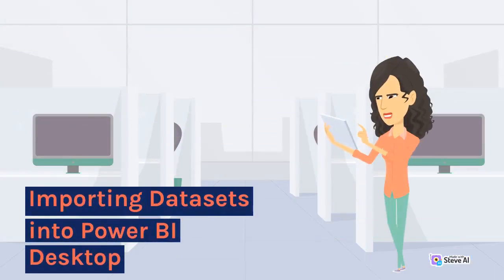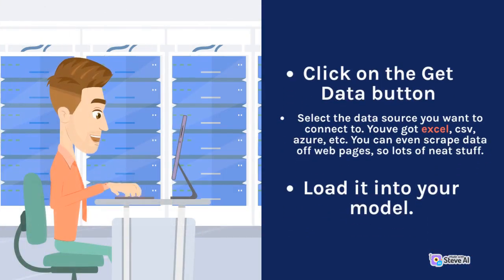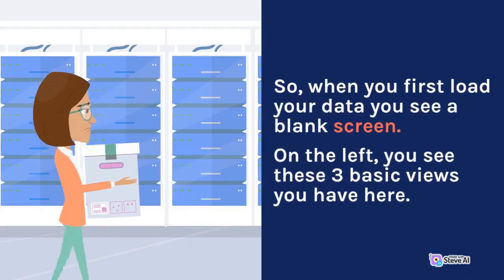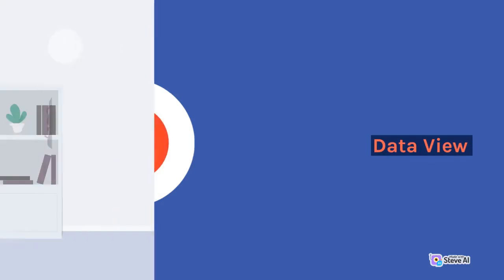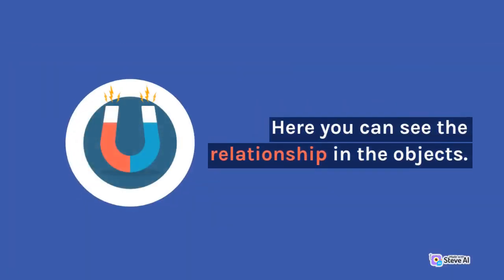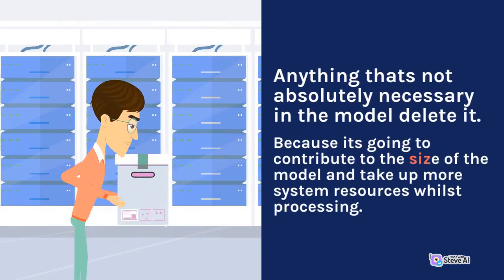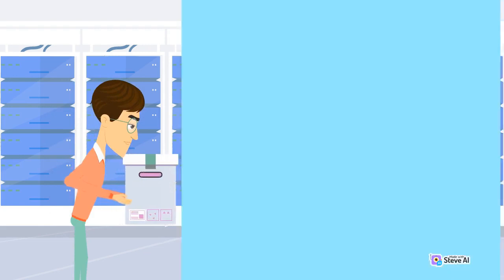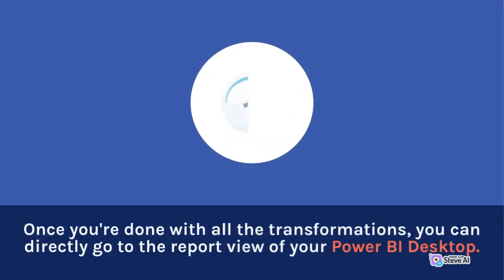Building an Interactive Dashboard in Power BI : Step-by-Step Tutorial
In this video, you'll learn how to build a dashboard in Power BI from scratch. We'll walk you through the basic steps, including connecting to a data source, importing and transforming data, creating visualizations, and adding interactivity. You'll see how easy it is to design a dashboard that provides actionable insights and helps you make data-driven decisions.

But first, you'll need to download Power BI Desktop for Windows. Power BI Desktop is a free tool that allows you to create and publish reports and dashboards.

To download Power BI Desktop, go to the Microsoft website and click the "Download for free" button.
Sign in with your Microsoft account, select the version of Power BI Desktop you want to download, and click the "Download" button.
Once the download is complete, run the installer and follow the prompts to install Power BI Desktop on your computer.

Once you have Power BI Desktop installed, you're ready to start building your dashboard.

Power BI is a powerful data visualization tool that allows users to create interactive and visually appealing dashboards.

Here are the steps to build a dashboard in Power BI:

Connect to your data source: Power BI can connect to various data sources such as Excel files, SQL Server, SharePoint, and cloud-based sources like Salesforce and Google Analytics. Once connected, you can import the data into Power BI.

Clean and transform your data: Before creating a dashboard, it's essential to clean and transform the data to make it usable. Power BI provides various tools to transform data, including merging, splitting, and grouping columns.

Create visuals: After cleaning and transforming the data, you can create visuals such as charts, graphs, tables, and maps. You can drag and drop the data fields onto the visualization pane to create visuals.

Customize visuals: Power BI allows you to customize your visuals by changing the colors, fonts, and other visual properties.

Create a dashboard: Once you have created the visuals, you can create a dashboard by dragging the visuals onto the dashboard canvas. You can arrange the visuals and add text boxes and images to create an appealing layout.

Add interactivity: Power BI allows you to add interactivity to your dashboard by adding filters, slicers, and drill-down capabilities. This way, users can interact with the dashboard to get more insights from the data.

Publish and share: Finally, you can publish your dashboard to the Power BI service and share it with your colleagues or clients. You can also embed the dashboard on your website or SharePoint site.

Overall, building a dashboard in Power BI involves connecting to a data source, cleaning and transforming the data, creating visuals, customizing visuals, creating a dashboard, adding interactivity, and publishing and sharing the dashboard.